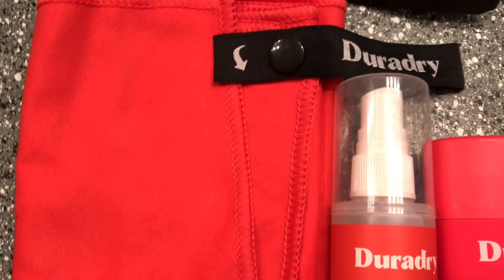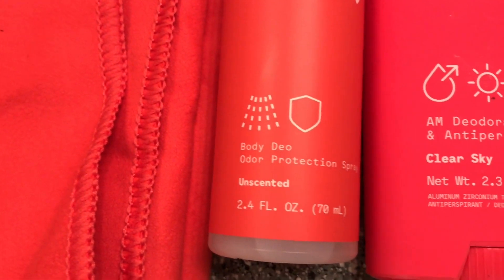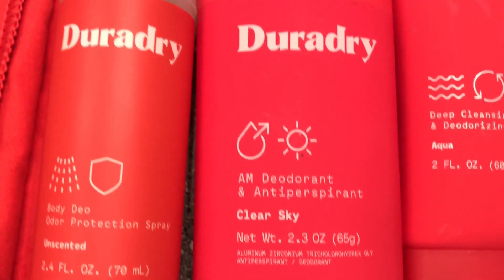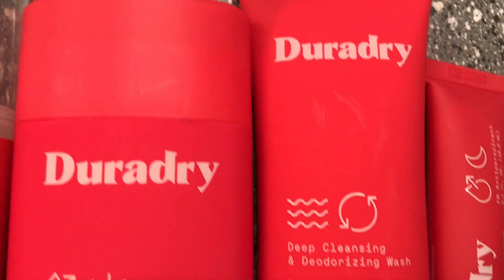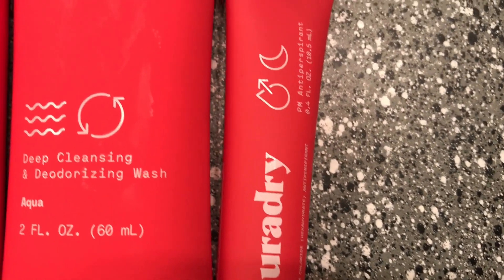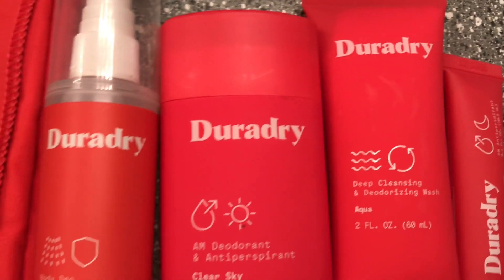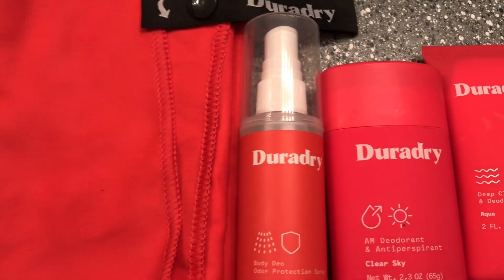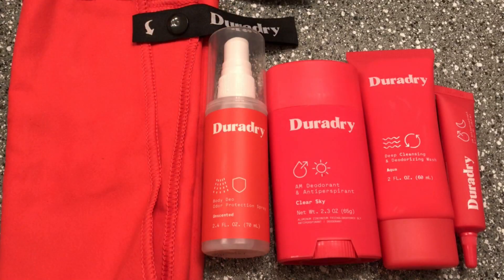I WAS SO EMBARRASSED | THE BEST DEODORANT STOP HYPERHIDROSIS!!!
THE BEST DEODORANT STOP HYPERHIDROSIS Sweat marks are a thing of the past. Duradry is the #1 solution for excessive sweating. We've helped more than 250,000 people get their confidence back!

for me excessive sweating was always a big deal , It was always something I had to deal with and I've tried a lot of different methods if you are dealing or may be suffering from hyperhidrosis. I highly recommend checking out @duradry .